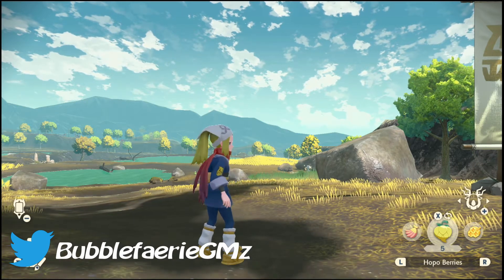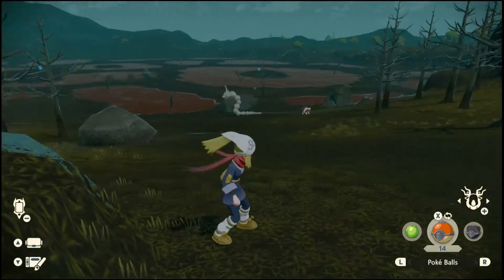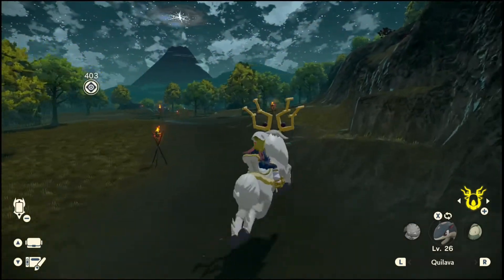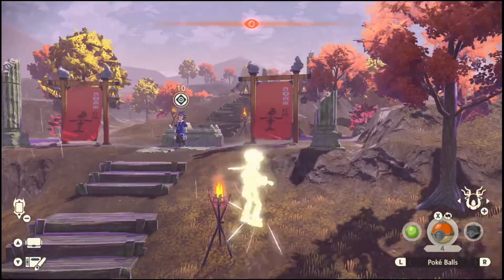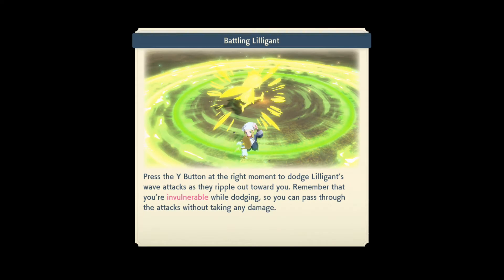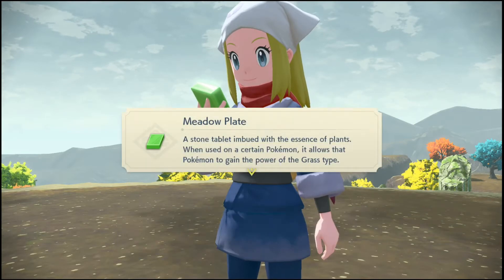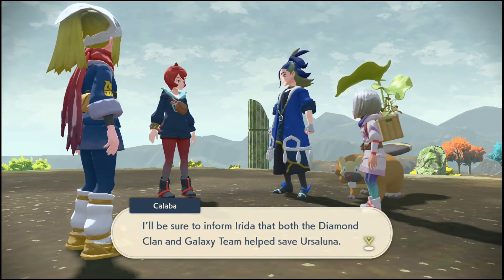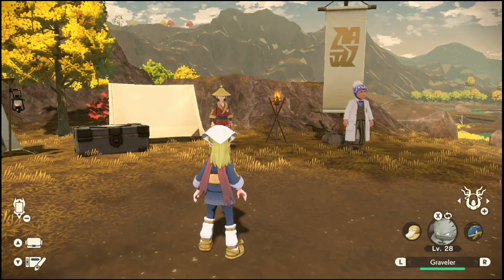Fighting Lilligant | Pokemon Legends Arceus Part 18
We take on another frenzied pokemon.